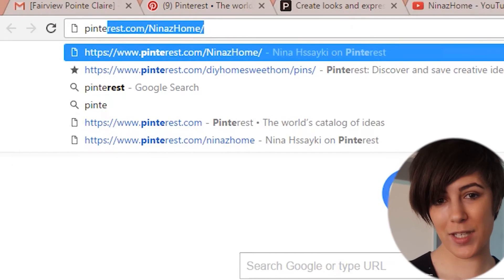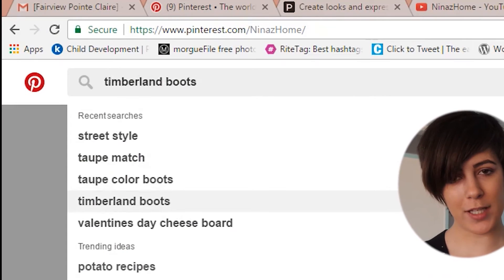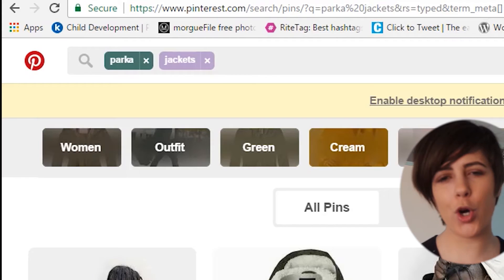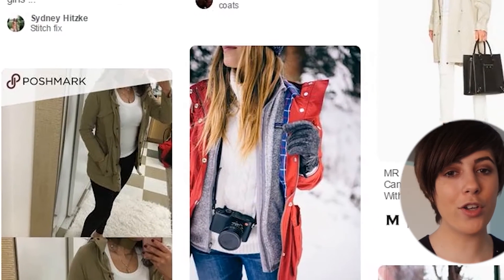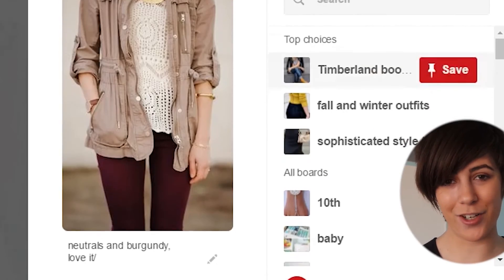The ULTIMATE capsule wardrobe Guide! Build a capsule wardrobe based on color, lifestyle, and fit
This is the video is the ultimate capsule wardrobe guide
Learn How to build a capsule wardrobe based on color, fit and lifestyle! And it all starts with the items that you have in your closet

once you have your capsule wardrobe ready then you can build your personal style

This video is only an introduction; I will be talking about basic color rules,

1:06 capsule wardrobe 1:51 how to create a capsule wardrobe based on color;  2:17 what are the basic neutral colors
 2:56 what are the metallic neutrals;
 3:23 what are the patterns in a capsule wardrobe
 3:40 rules of mixing and matching colors and patterns
4:16 capsule wardrobe based on lifestyle
 5:18 get inspired to create a capsule wardrobe
 6:00 look at your closet for items
6:30 closet raiding

 so you can look beautiful when you're in a rush, grabbing some last minute stuff without even looking at your closet

Learn How to always look beautiful and put together
And How to dress for success which is a sequel on the why!

This is an introduction to creating a capsule wardrobe
By choosing the right colors for you according to your skin complexion and your likes

By understanding your lifestyle

By getting inspired the right way

You will know how to always look good

 I hope you enjoyed watching it as I enjoyed filming :)

Like the video if you like it, give me a thumbs down if you don't like it👎 and I'd appreciate your feedback in the comments :D

Don't hesitate to ask me anything !

➜Snap chat: NinazHome

NinazHome (Look beautiful) ep. (1) capsule wardrobe intro